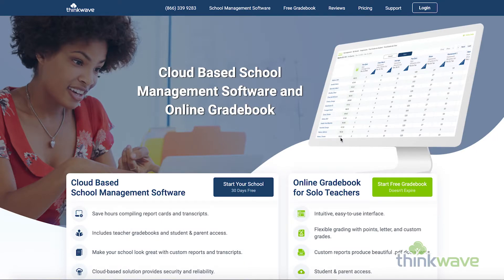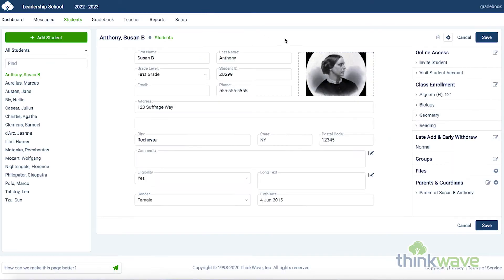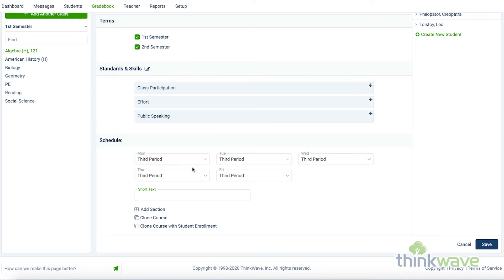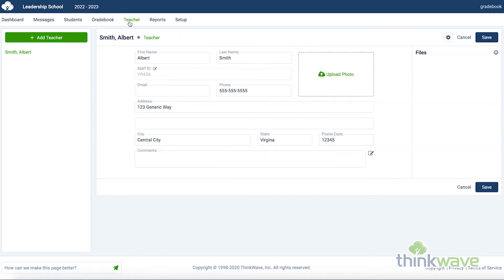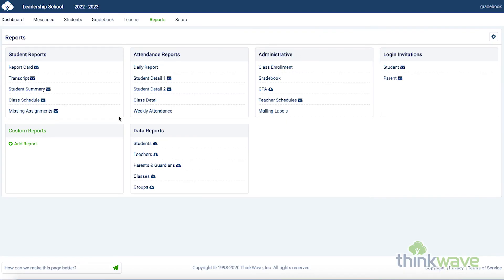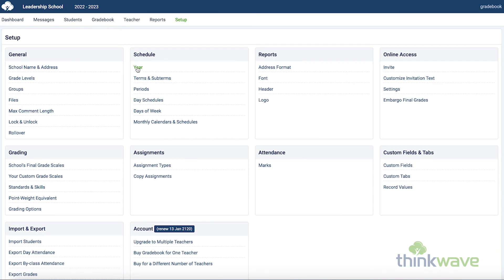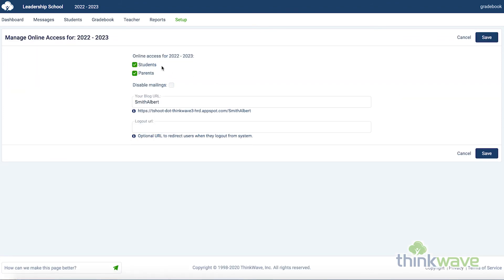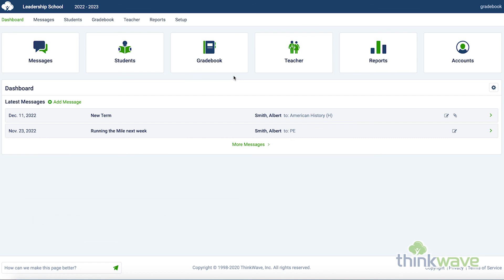Gradebook - ThinkWave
Webinar on the ThinkWave Gradebook. Learn how to enter student assignments, grade assignments, and upload homework. Message parents and students. Provide access to grades online. Customize the grade book for either college, high school, elementary school, or trade schools.

If you are a solo teacher searching for a gradebook

To go ahead a start your 30-day trial School Administration Software account